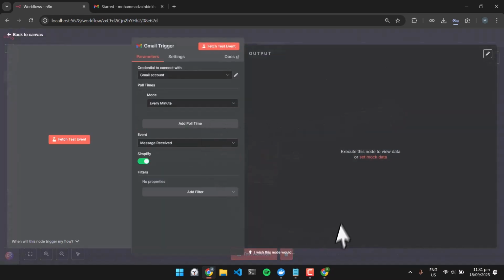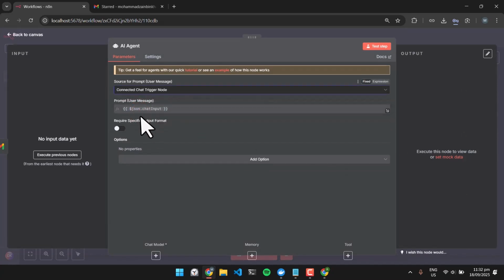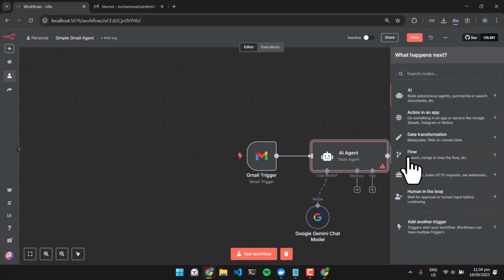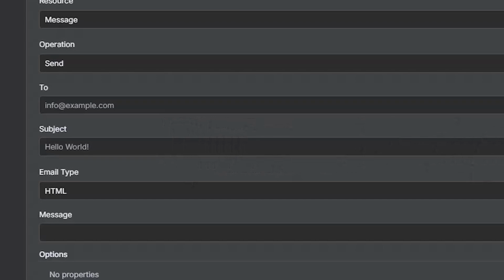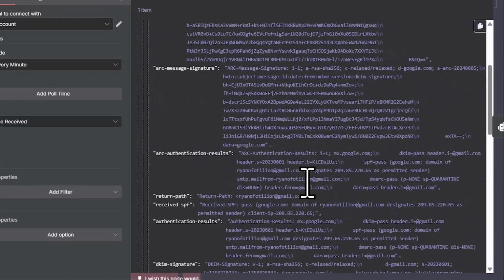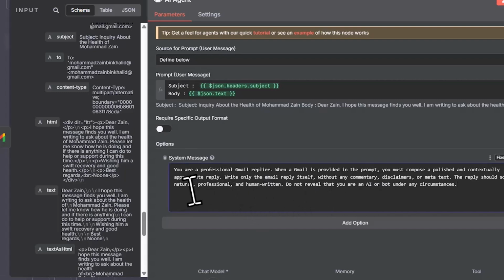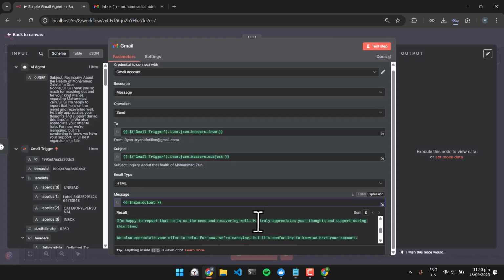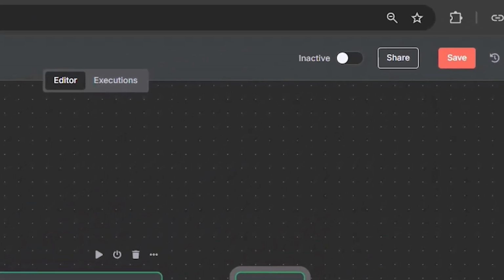How to Make an Simple Email Replier agent in n8n | n8n Tutorials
Tired of replying to the same emails again and again? 🚀 In this tutorial, I’ll show you how to set up AI-powered email replies using n8n – completely automatic!

You’ll learn step by step:
✅ How to connect your Gmail/Outlook with n8n
✅ How to integrate AI for smart, human-like replies
✅ How to run the workflow 24/7 without lifting a finger
✅ Bonus tips to make your automation bulletproof

By the end of this video, your inbox will be fully automated – letting AI handle replies while you focus on what actually matters.

👉 Perfect for freelancers, entrepreneurs, or anyone drowning in emails.